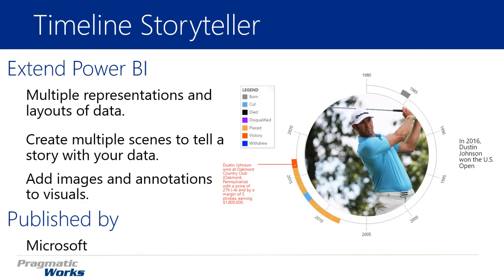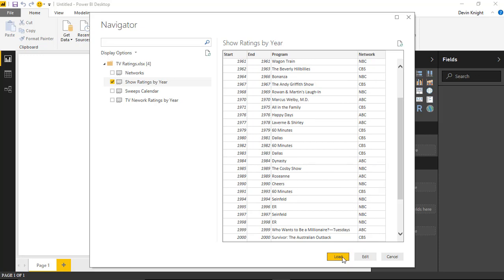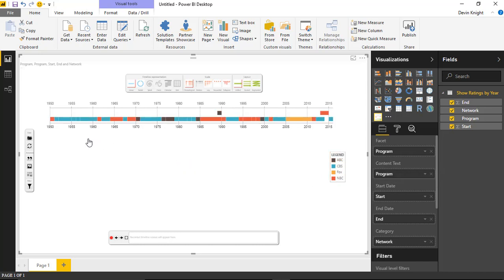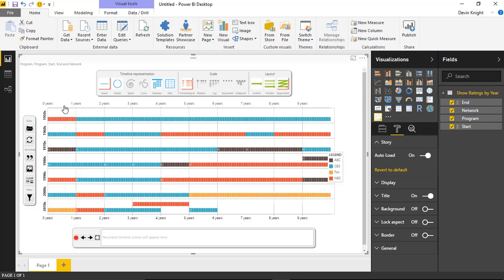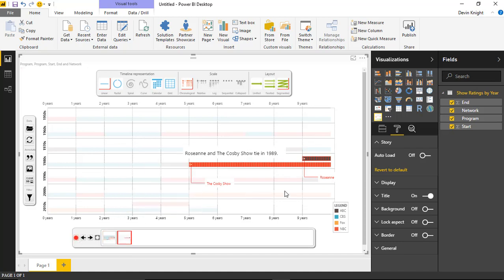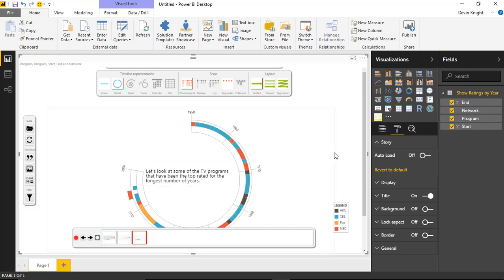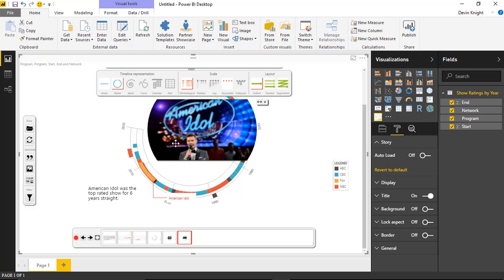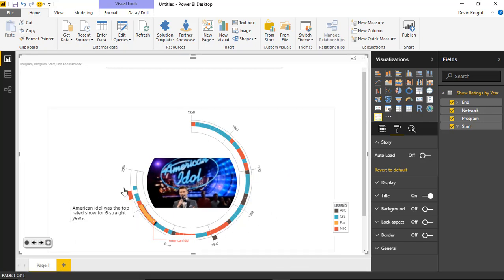Module 71 - Timeline Storyteller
In this module you will learn how to use the Timeline Storyteller.  The Timeline Storyteller is a great way to tell a story about your data. If gives you the ability to create multiple representations of your data and then pull them together by creating multiple scenes.

Downloads:
TV Ratings.xlsx